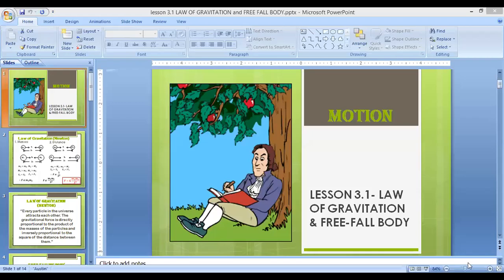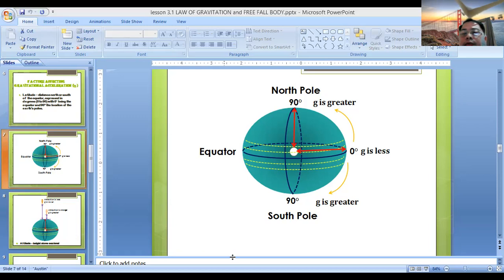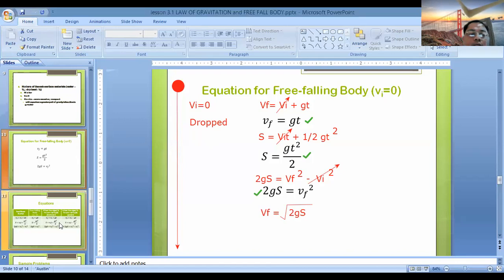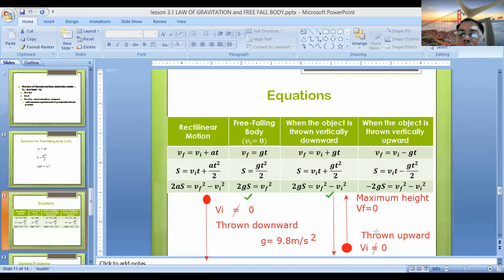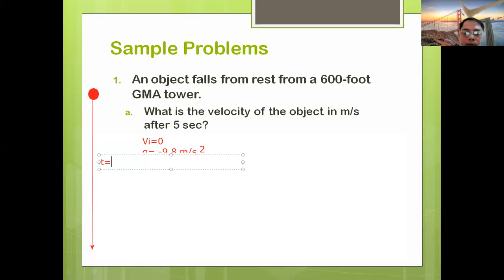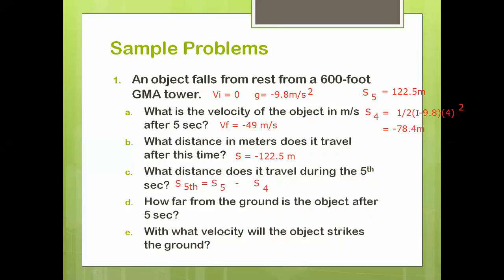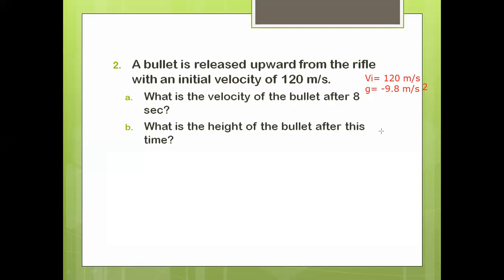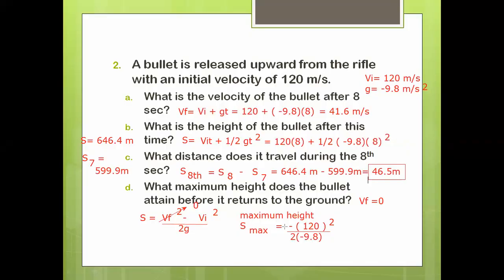Free-Fall Sample Problems